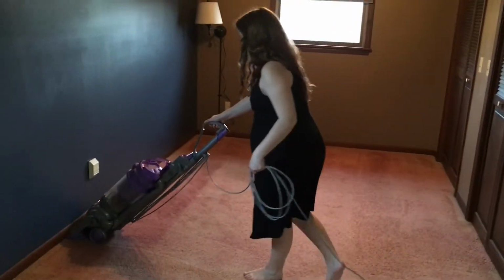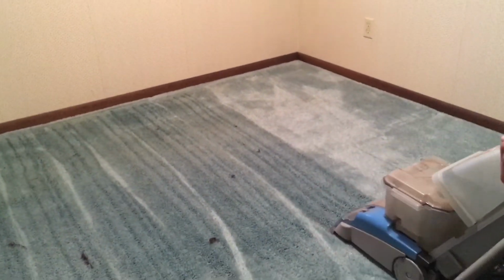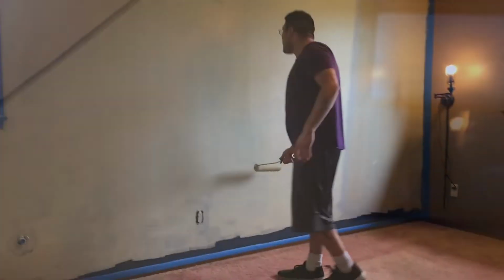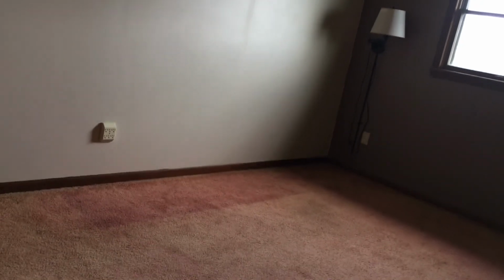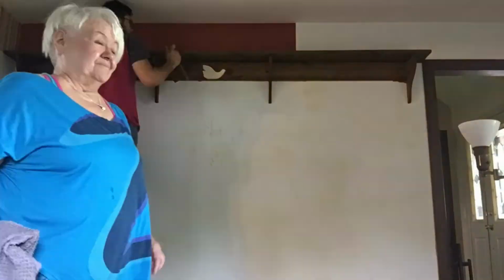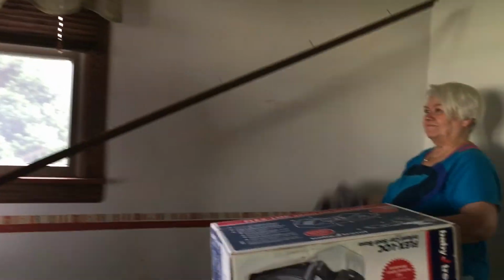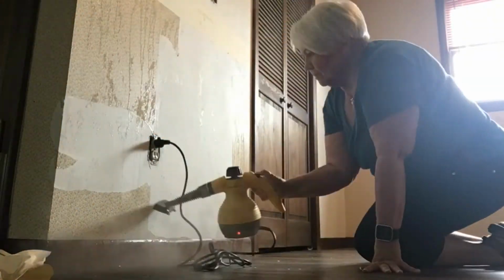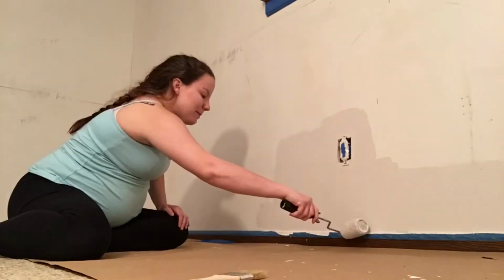Home Makeover while Pregnant - Living Situation Update!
Hello, I hope you enjoyed getting to hear about the journey of renovating while pregnant along with a bit of a life update!

All about Katrina Marie aka Kat:
Hello, I am Katrina Marie also known as, Kat. I don't currently have an upload schedule but, I try to upload 2-3 times a week! My content includes a variety of things- Beauty, lifestyle vlogs, pregnancy updates/tips etc. Sharing my journey for those who it may help or entertain!